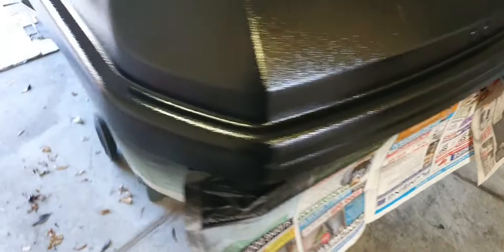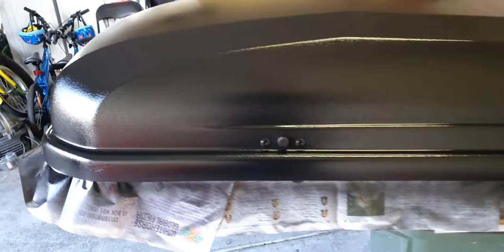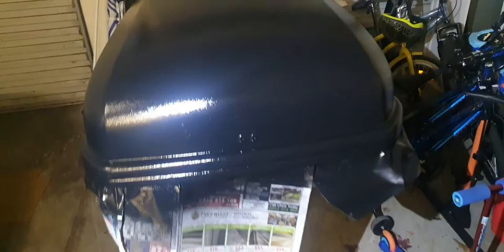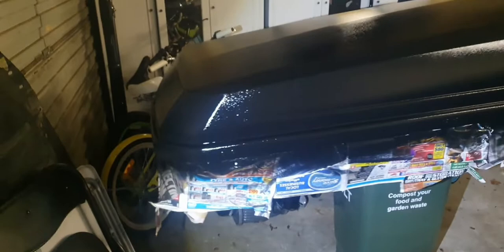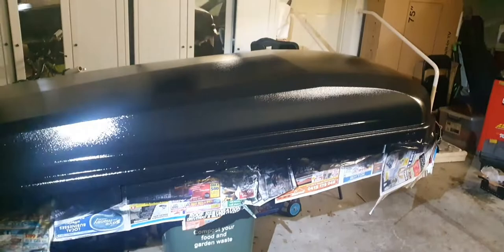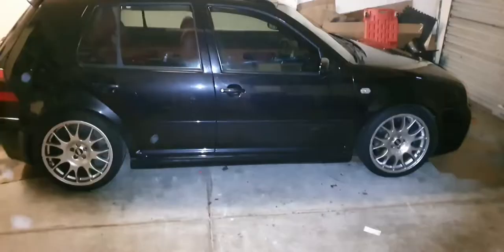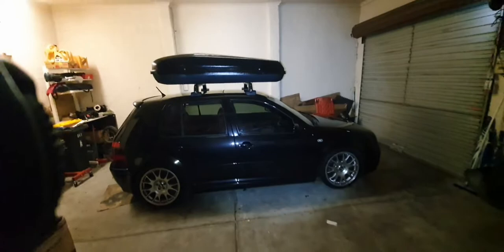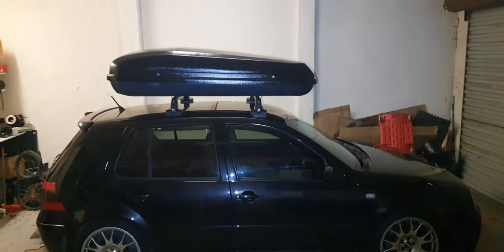Time to refresh the paint on the roof box storage, painting it gloss black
Before painting I did give it a wash then wiping it down with alcohol to get rid of as much grease as possible.

Performance Mods:
-K04-023 Turbo - Market place with refreshed core
-Custom braided turbo oil and coolant lines - Mike (Freshcuz)
-S3/TT Exhaust manifold - Market place
-Silicone Intake - Mike (Freshcuz)
-MK3 VR6 MAF with AGU Sensor - Market place
-Saab Red top 360CC injectors - Saab Wreckers
-Front mount intercooler Bar and plate style - Aliexpress
-Intake phenolic spacer kit - eBay
-K04 to K03 turbo downpipe adaptor - Mike (Freshuz)
-K03 Turbo downpipe - eBay
-200 cell cat - eBay
-3inch turbo back exhaust - Custom from 2 local exhaust shops
-AEM Water meth injection kit for the Hot Aussie days - eBay
-External oil cooler - Bartek
-Low boost 22PSI tune from  @tuningtechnics  around 260HP
-KYB Shock/Struts and H&R springs - eBay
-MK4 R32 Big Brakes (334mm fronts / 256mm rears) - MK4 Group

Interior Mods
-Red Recaro seats - Market place
-Red leather door cards - Market place
-R32 Cluster with ColourMFA mod - Market place /  @IanPG
-R32 Steering wheel - Chester with the orange MK4 R32T
-US Spec center console cup holder - MK4 Group
-Red stitching floor mats - Fitmycar
-Black replacement door grabs - eBay
-Black rear view mirror - eBay
-Rear Boot LED strips (Seb Mod) - eBay

Exterior Mods
-R32 Genuine Front bar - MK4 Group
-25th Anniversary side skirts - eBay
-ABT Rear Valance - MK4 Group
-R32 Rear spoiler - eBay
-Genuine R32 Xenon headlights, OEM Ballast, eBay globes
-BBS CH002 18 x 8.5 et30 - Wreckers
-Rear 10mm ESC Tuning Spacer - MK4 Group
-OEM VW Roof Racks
-Rhino Rack roady roof box
-Satin Black wrap - Bonnet, side mirros, rear spoiler
-Smaller Antenna - eBay
-Front GTI Badge - eBay
-Rear GTI Badge

Maintenance / Repairs
-SKF Timing Belt / Water pump Kit - Euro parts store
-NGK BKR7E 0.7mm gap
-Nulon 5-30 euro oil
-Nulon VW coolant red stuff
-New Sump - Topran
-New Oil pick up pipe
-New crank sensor
-New speed sensor
-02J Transmission replacement
-Topran engine mount
-CTS Transmission mount
-CTS Dog bone pendulum mount
-Creation motorsport engine raisers kit
-Silicone PCV kit
-New OEM strut top mounts
-New cabin filter
-New K&N panel filter
-New Antenna mount and gasket

I used Rustoleum Paint primer gloss black. Oddly these paint cans were hard to find!